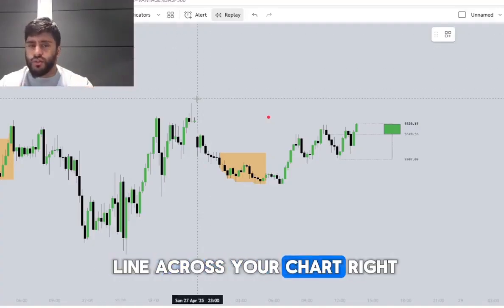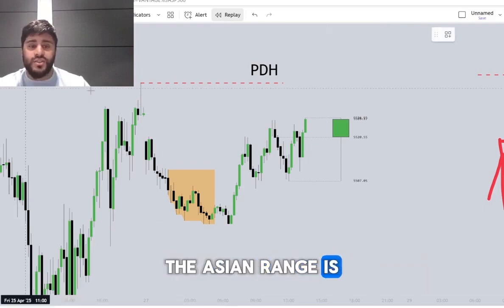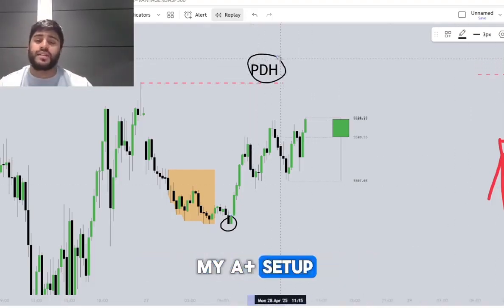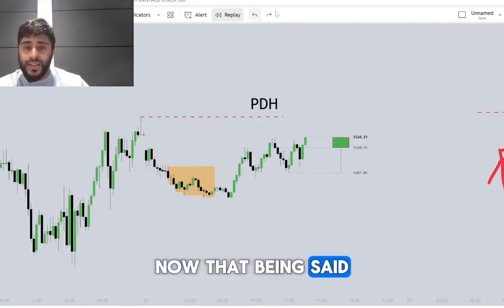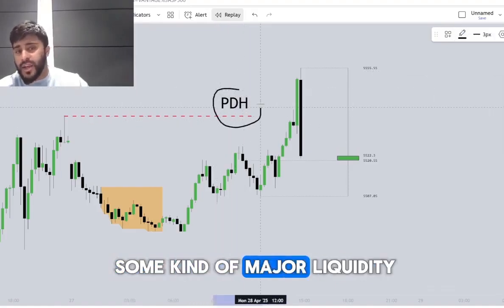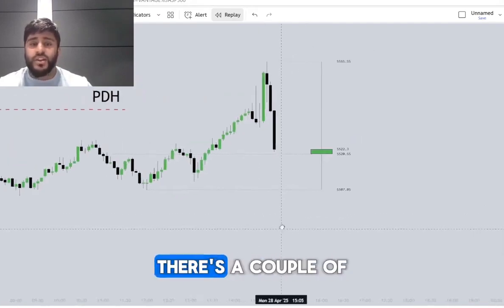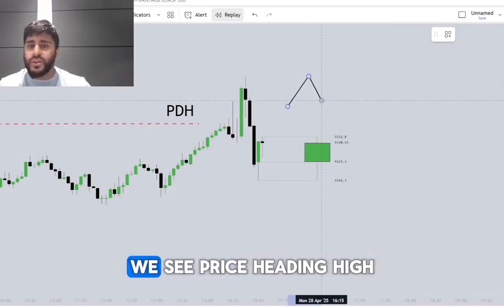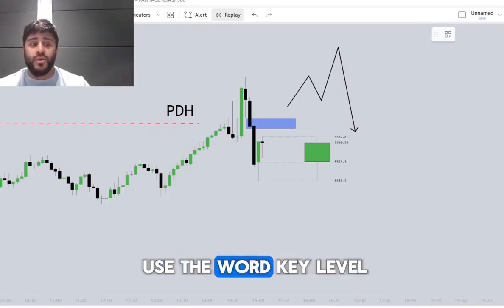3 March 2026